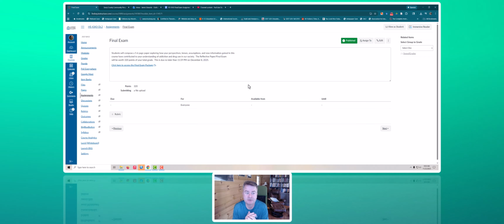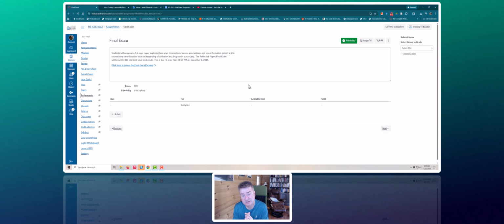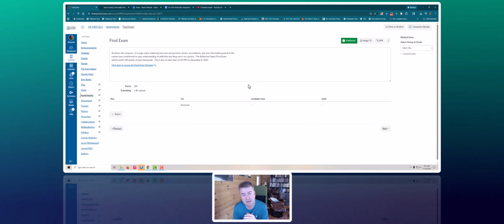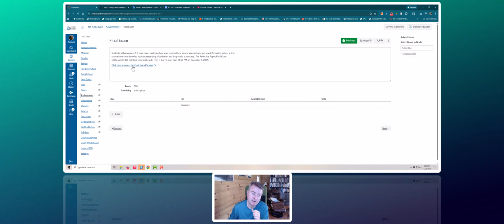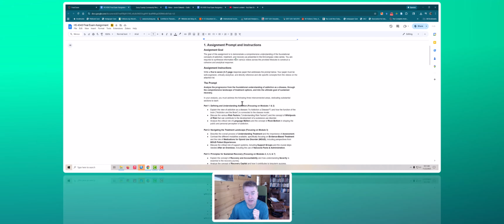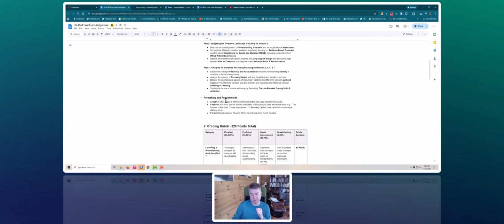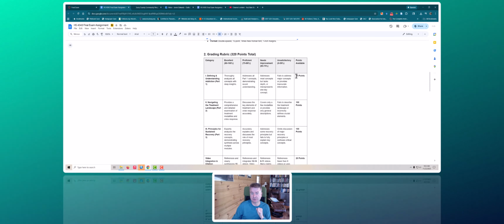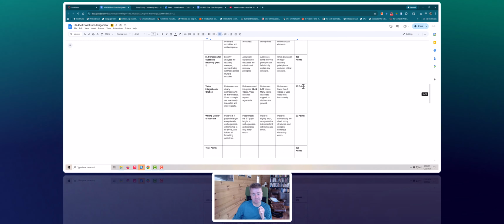HS4 343 Final Exam Fall 2025